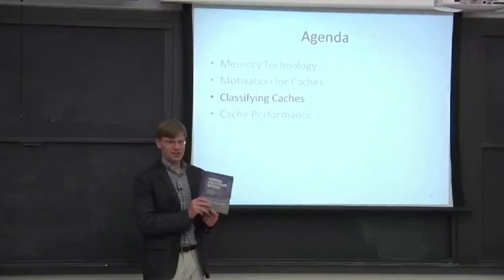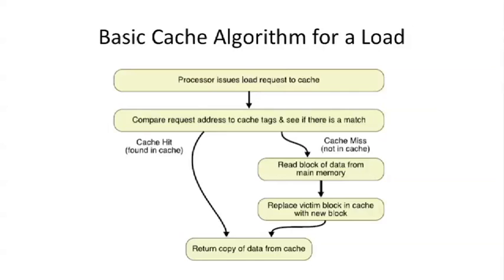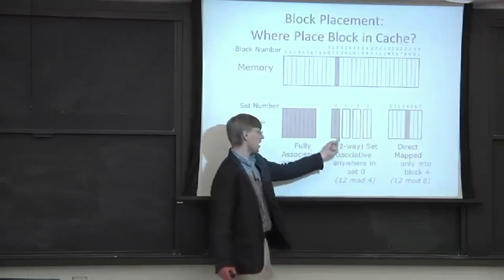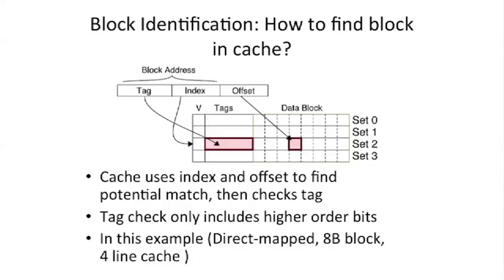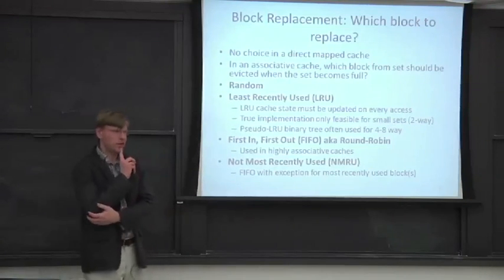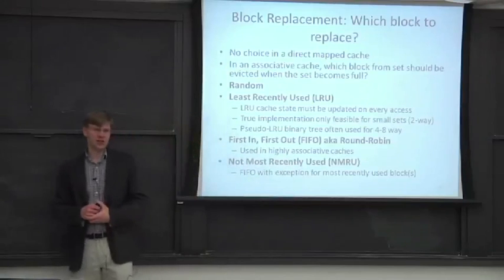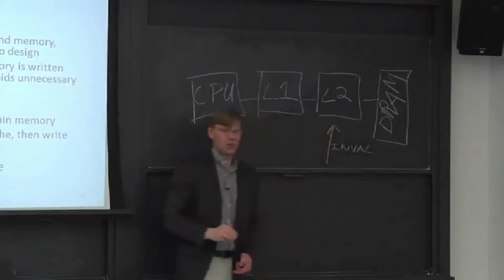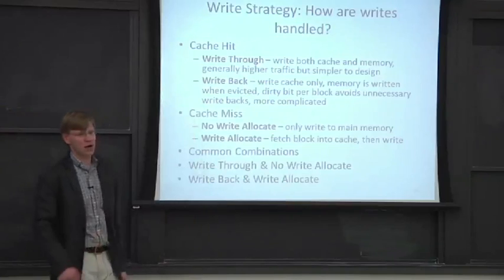18- Classifying Caches